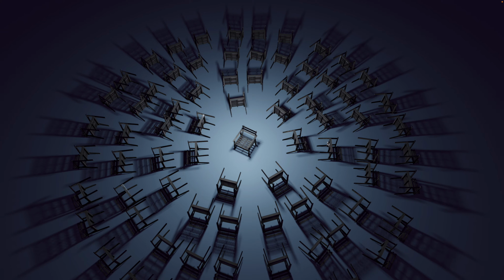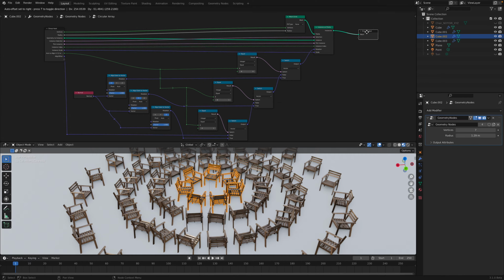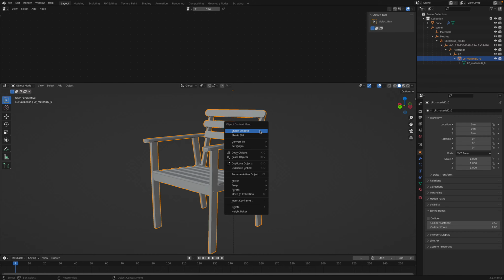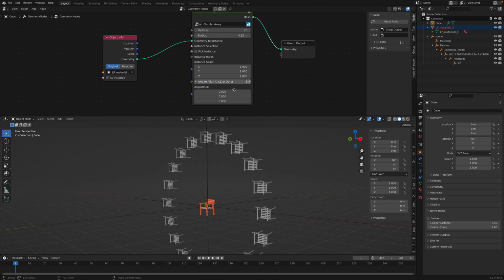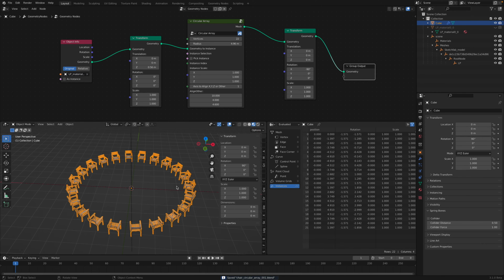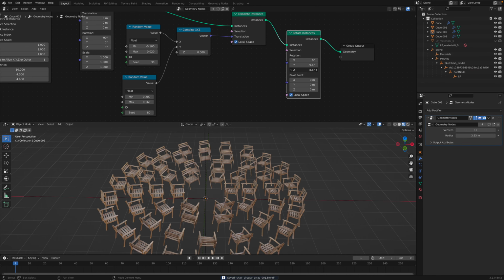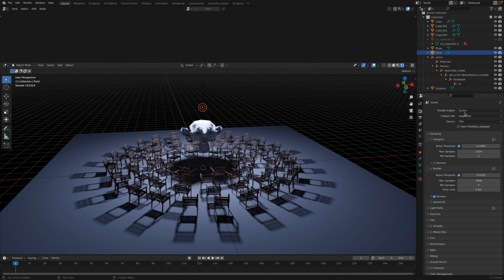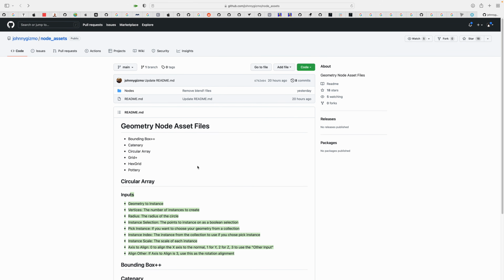LIVENODING Circular Chair Arrangement Using Geometry Nodes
In this episode, I am sharing a basic node setup to create some kind of circular chair arrangement, simply by using Johnny Matthew's node group "Circular Array", which I modified slightly to adjust and instance a chair into its positions as I need.

This type of 3D arrangement is a type of job as Set Dressings and Asset Management for a shot or game set.